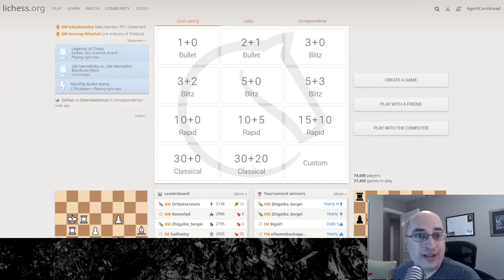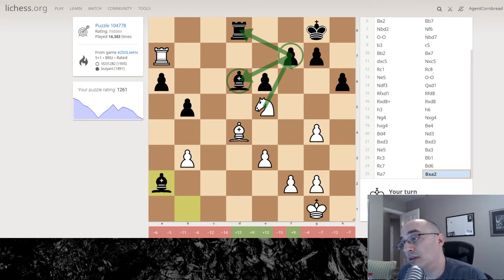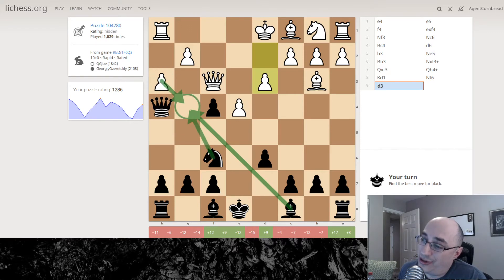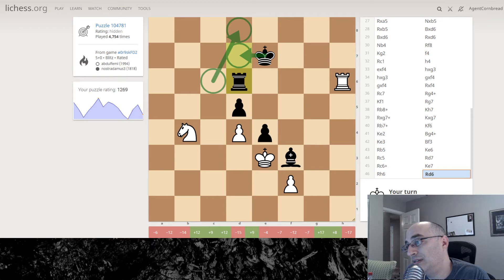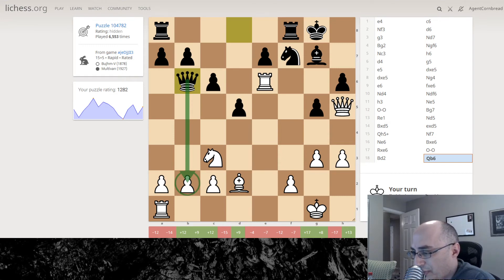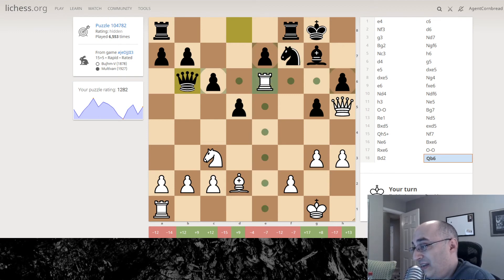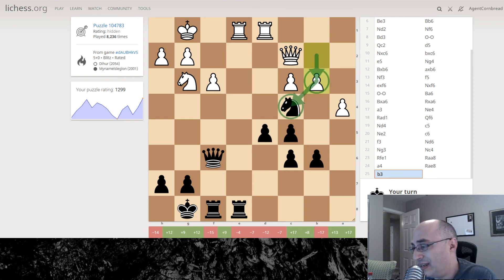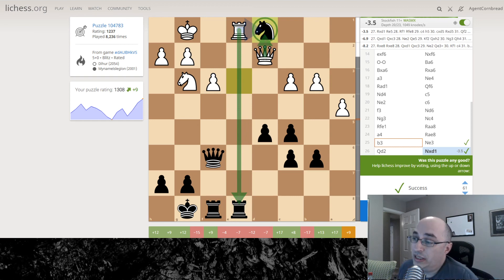Puzzle Time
Just doing some puzzles to keep the brain active and practice the tactics.